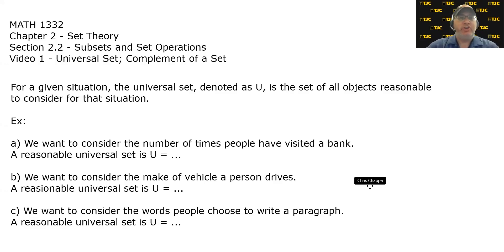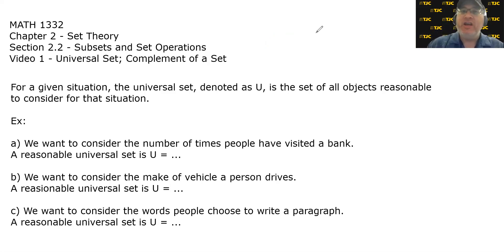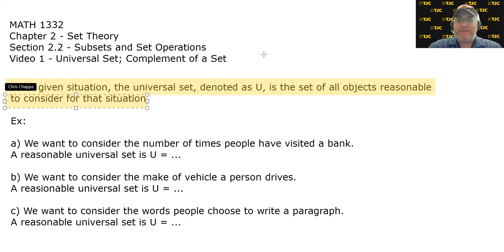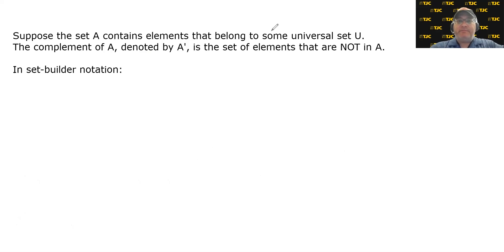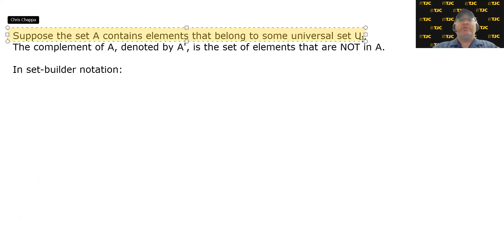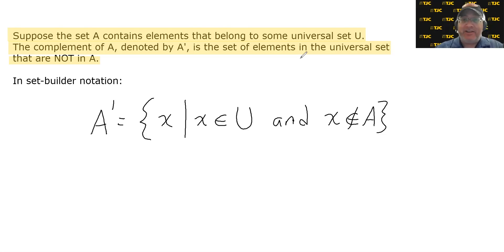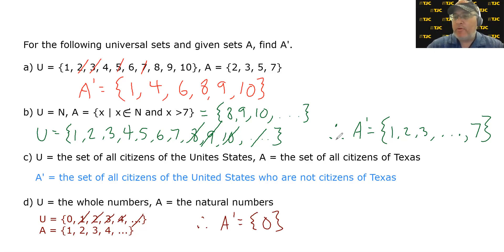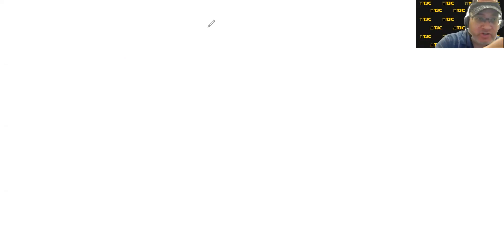MATH 1332 2.2.1 – Universal Set; Complement of a Set